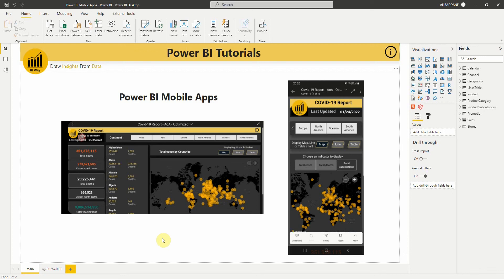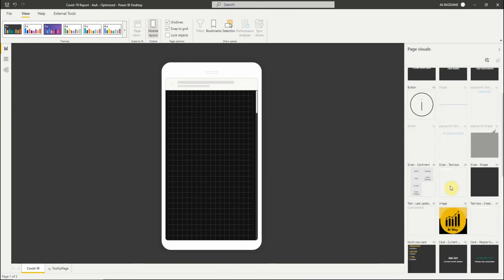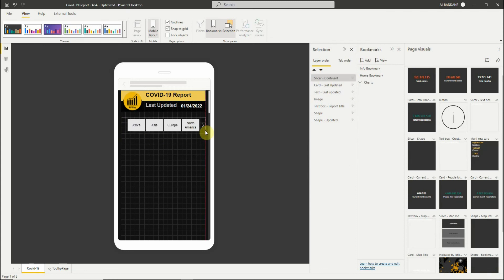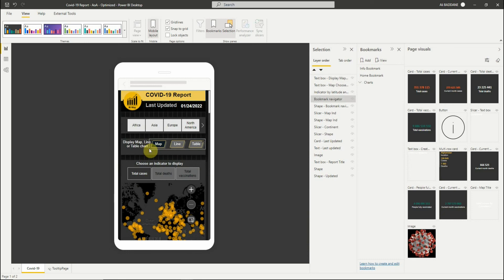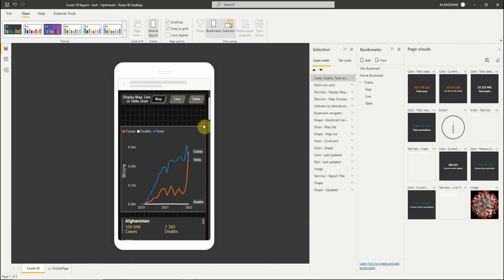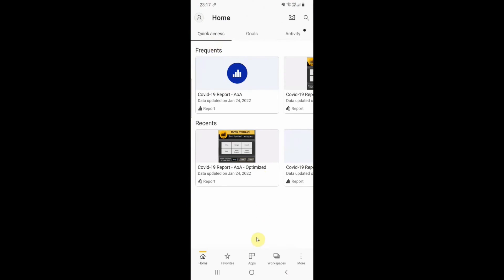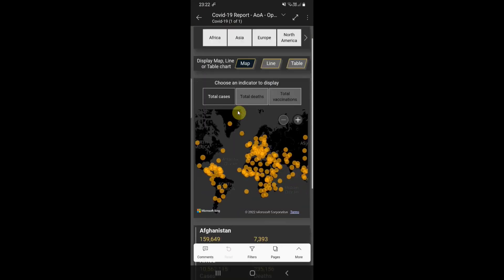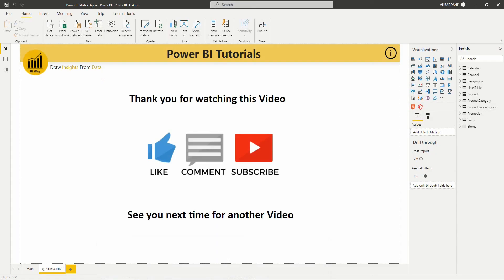Power BI mobile app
Use bookmarks and selection panes in mobile layout.
Optimize Power BI reports for the mobile app in Power BI Desktop.
Mobile apps for Power BI updates.